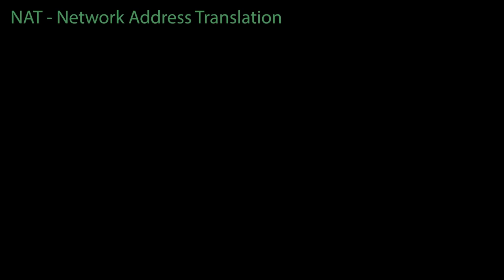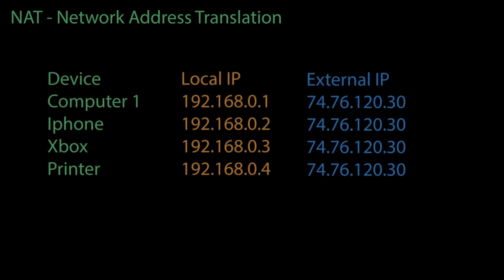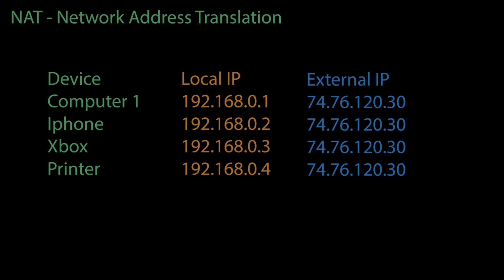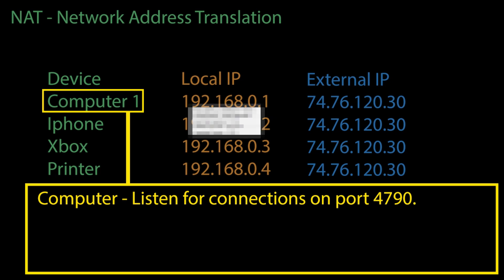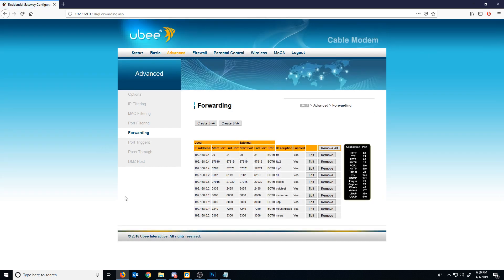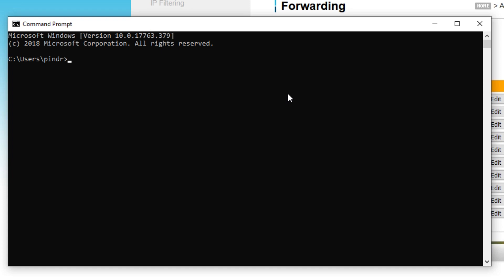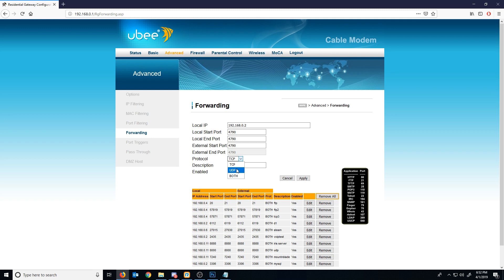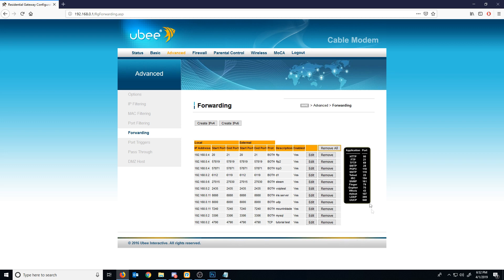C++ Prenetworking Tutorial 4 - NAT - Network Address Translation